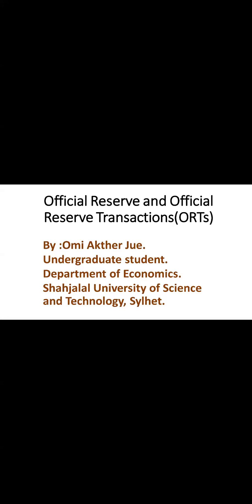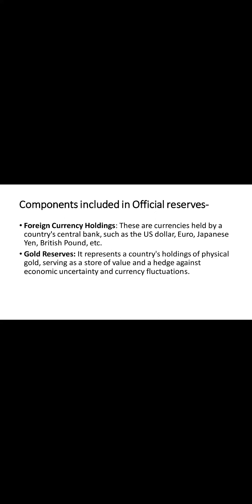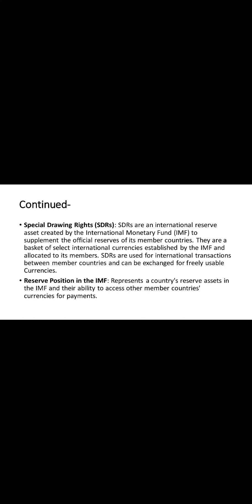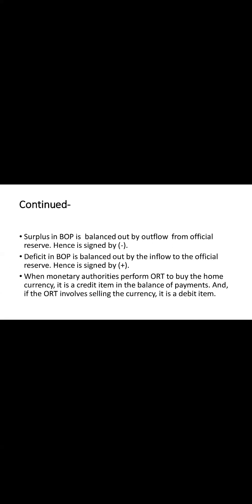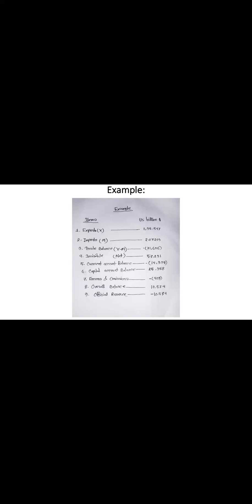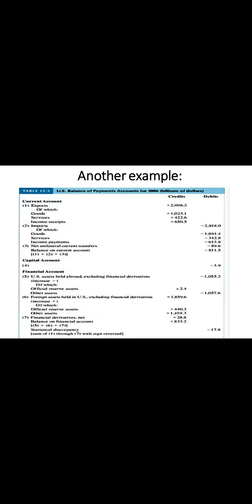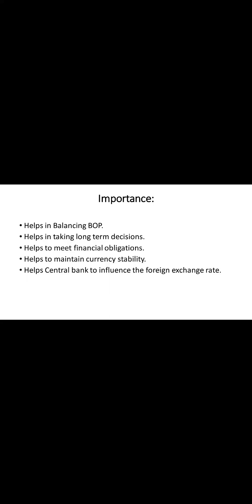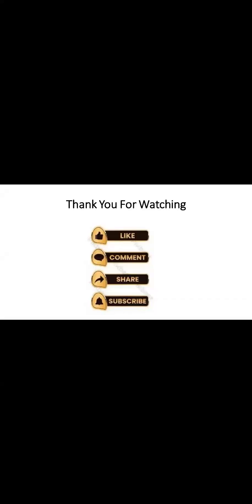Insider's Guide to Official Reserves & Official Reserve Transactions: Your Financial Odyssey.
Welcome to EcoByteInsights! Unveiling the Secrets of Official Reserves and Transactions. Your engagement fuels this journey.
Join the financial exploration with us, where the mysteries of economics become a thrilling adventure